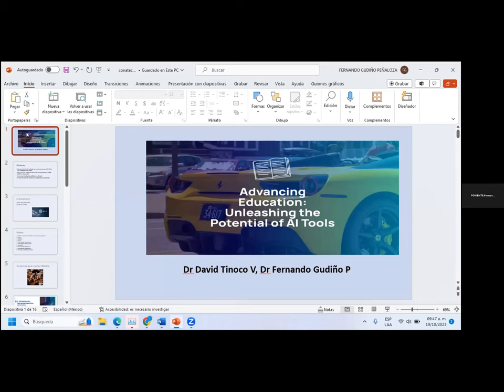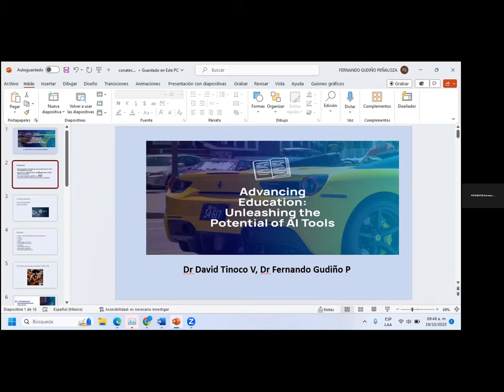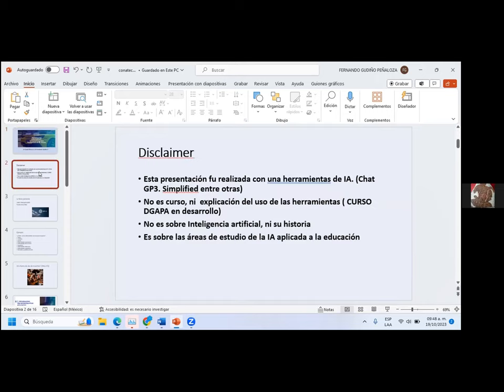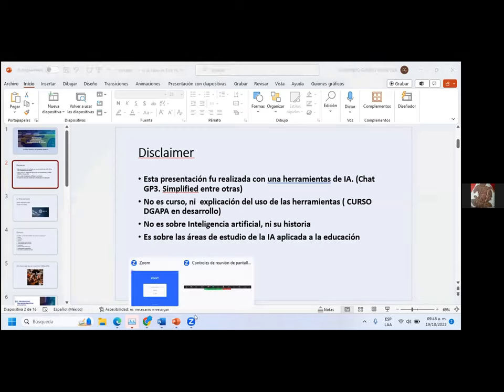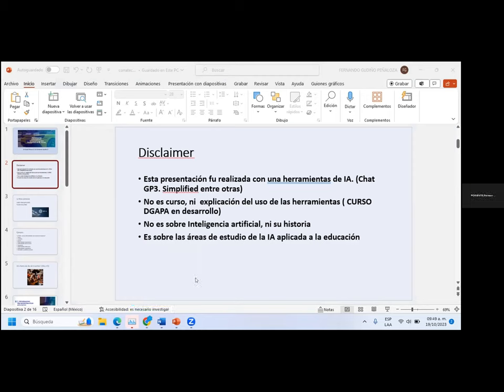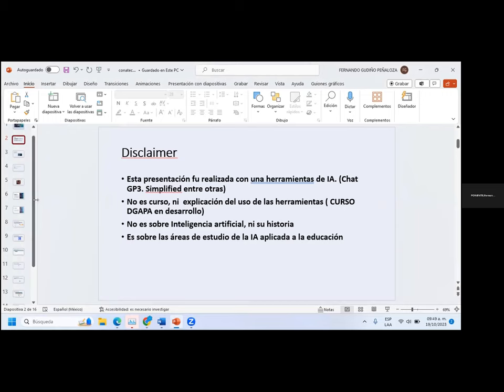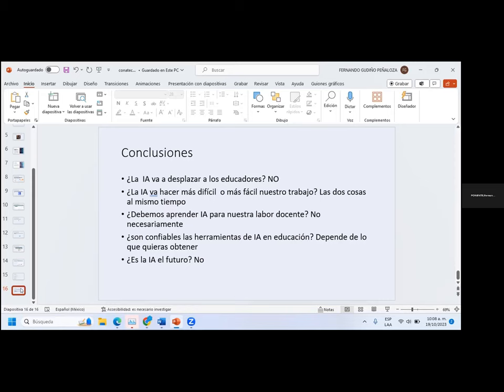Herramientas de Inteligencia Artificial en docencia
Autores: Fernando Gudiño-Peñaloza y David Tinoco-Varela.

FORMA SUGERIDA DE CITAR:
Gudiño-Peñaloza, F., y Tinoco-Varela, D. (2023). Herramientas de Inteligencia Artificial en docencia. 6º Congreso Nacional de Tecnología (CONATEC 2023). Facultad de Estudios Superiores Cuautitlán. UNAM